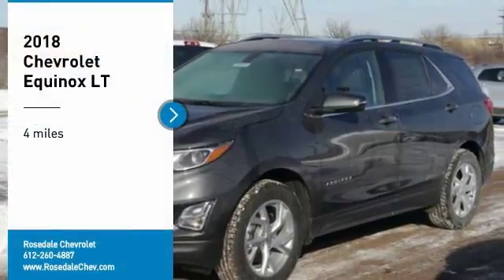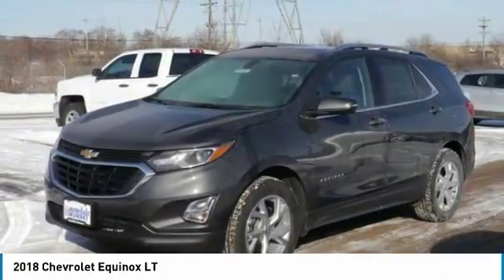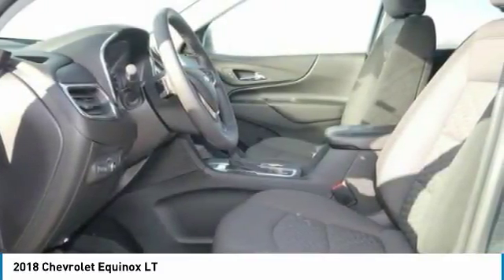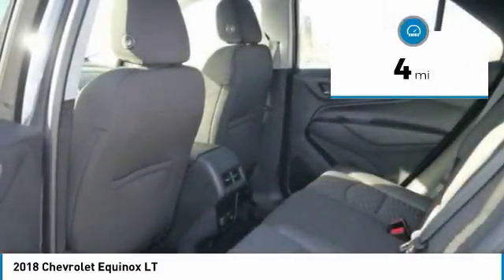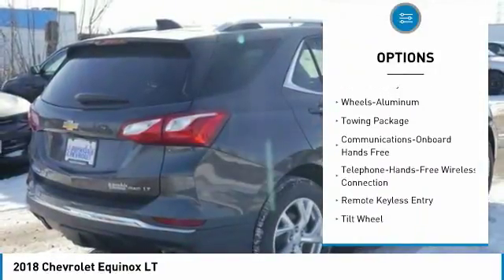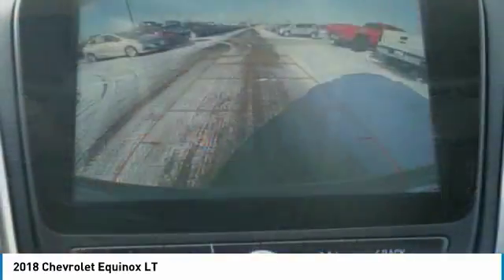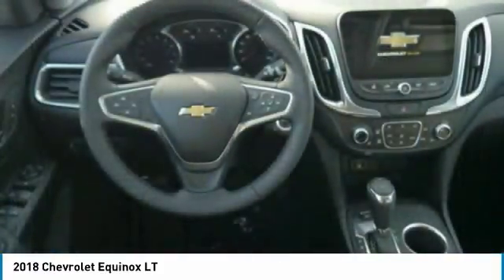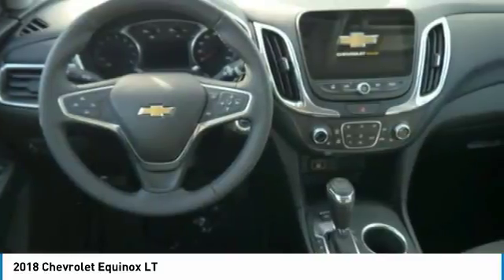2018 Chevrolet Equinox Roseville, Fridley, St. Paul, Minneapolis 185711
Rosedale Chevrolet
2845 Interstate 35 W

Heated Seats, Moonroof, Power Liftgate, Back-Up Camera, Satellite Radio, All Wheel Drive, TRANSMISSION, 9-SPEED AUTOMATIC, ELEC... EPA 28 MPG Hwy/22 MPG City! NIGHTFALL GRAY METALLIC exterior and JET BLACK interior, LT trim AND MORE! KEY FEATURES INCLUDE: All Wheel Drive, Power Liftgate, Heated Driver Seat, Back-Up Camera, Satellite Radio. Remote Trunk Release, Privacy Glass, Keyless Entry, Steering Wheel Controls, Child Safety Locks. OPTION PACKAGES: SUN & INFOTAINMENT PACKAGE includes (WPZ) Infotainment Package content and (C3U) power sunroof, LPO, ALL-WEATHER FLOOR LINERS, AUDIO SYSTEM, CHEVROLET MYLINK RADIO WITH 8 DIAGONAL COLOR TOUCH-SCREEN and AM/FM stereo, includes Bluetooth streaming audio for music and most phones; featuring Android Auto and Apple CarPlay capability for compatible phones, ENGINE, 2.0L TURBO, 4-CYLINDER, SIDI, VVT (252 hp [188.0 kW] @ 5500 rpm, 260 lb-ft of torque [353.0 N-m] @ 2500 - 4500 rpm) (STD), TRANSMISSION, 9-SPEED AUTOMATIC, ELECTRONICALLY-CONTROLLED WITH OVERDRIVE includes Driver Shift Control (STD). Chevrolet LT with NIGHTFALL GRAY METALLIC exterior and JET BLACK interior features a 4 Cylinder Engine with 252 HP at 5500 RPM*. EXPERTS ARE SAYING: There's plenty of leg- and headroom for tall passengers in all outboard seats, and the backseats fold flat at the pull of a lever to increase the size of the cargo area. -Edmunds.com. Great Gas Mileage: 28 MPG Hwy. BUY FROM AN AWARD WINNING DEALER: STREAMLINE YOUR NEXT AUTO BUYING EXPERIENCE Our Goal is to Find a Vehicle that meets all of your needs, Supply you with our best price, Get a profesional trade appraisal, Estimate on payments, finance terms and options, ALL IN LESS THAN 45 MINUTES Horsepower calculations based on trim engine configuration. Fuel economy calculations based on original manufacturer data for trim engine configuration. Please confirm the accuracy of the included equipment by calling us prior to purchase.